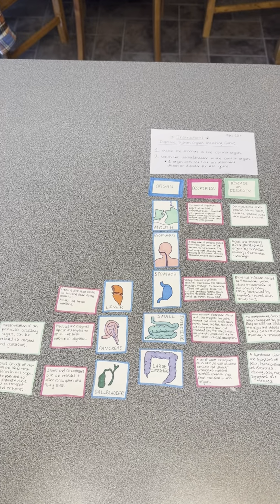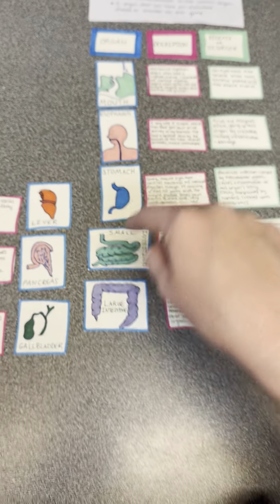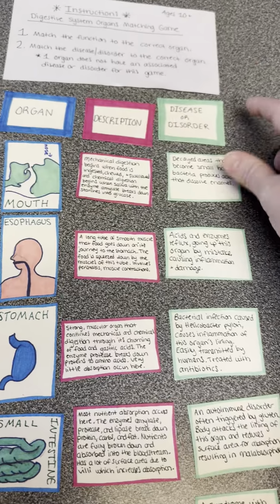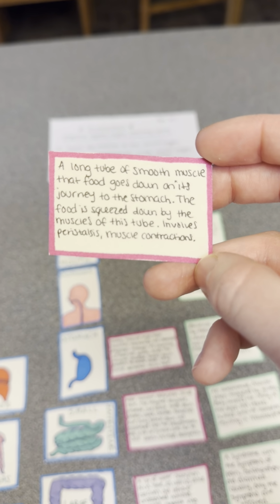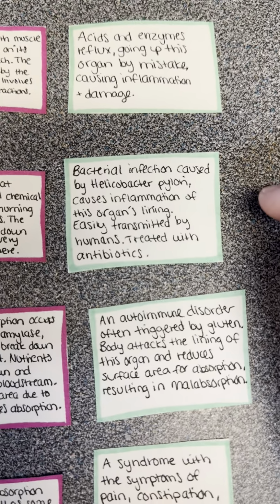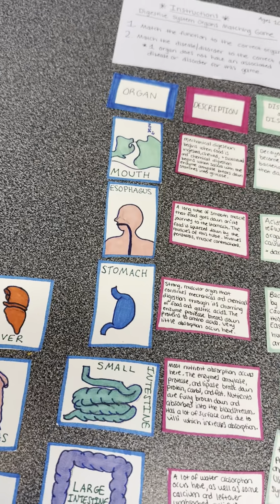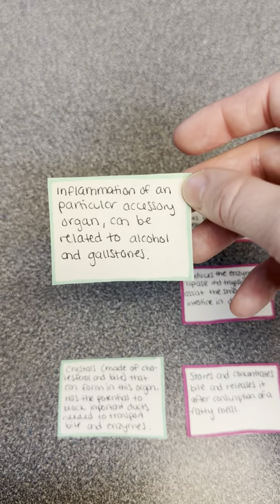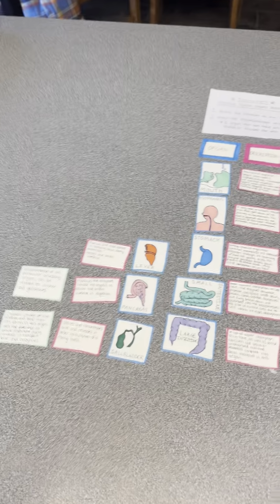4B Media Assignment for BI103